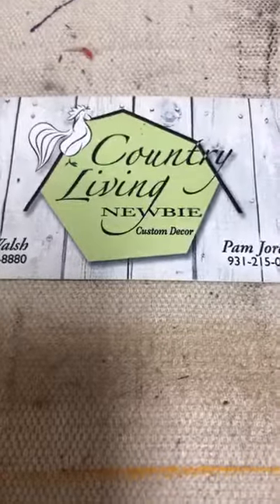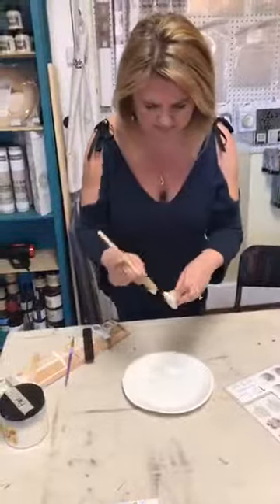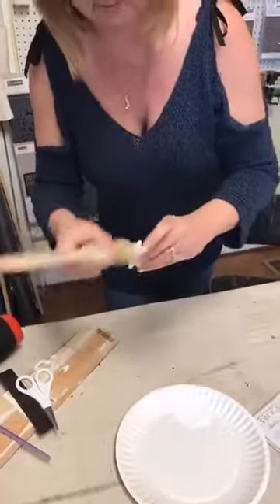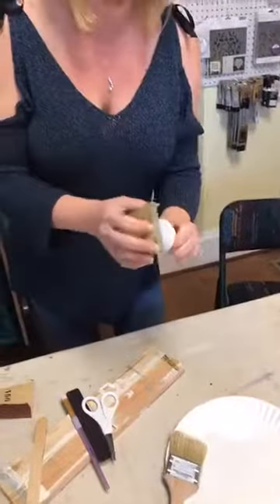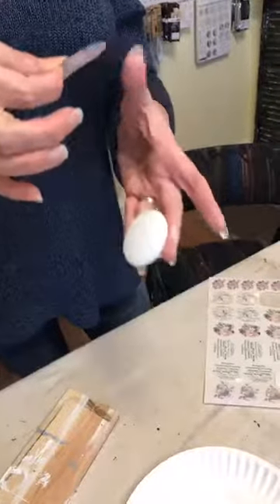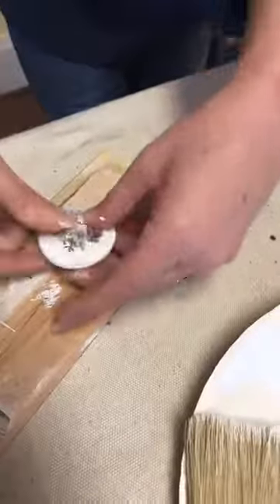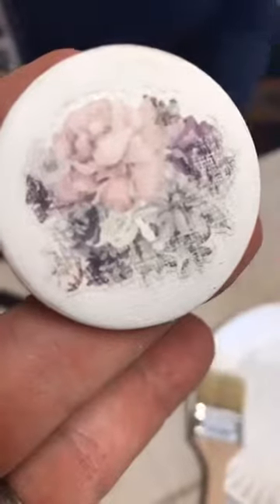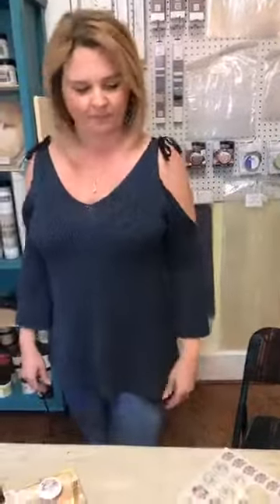DIY Knob Transfers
Applying Knob Transfers by Redesign with Prima.